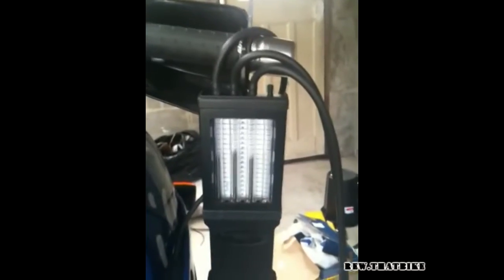Triumph Tiger 900 exhaust sound compilation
Acceleration, dynamics, launch and exhaust sound.
Authors:
- Если Вы не хотите, чтобы Ваше видео было показано на моем канале, пожалуйста, свяжитесь со мной